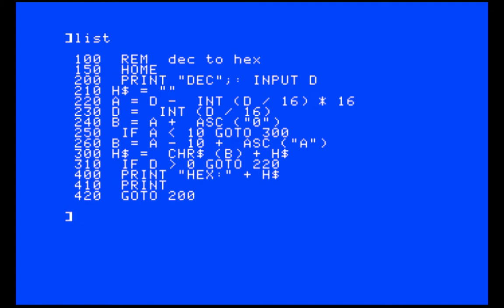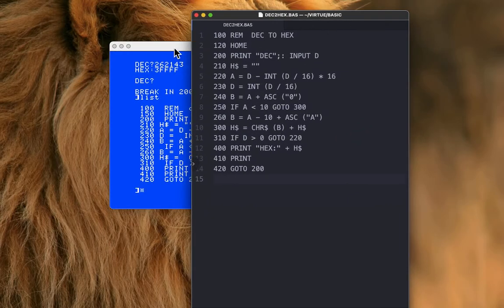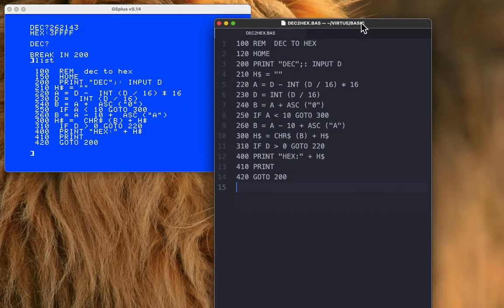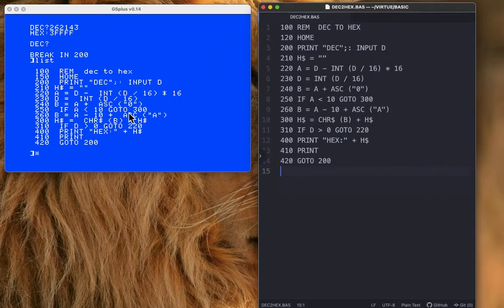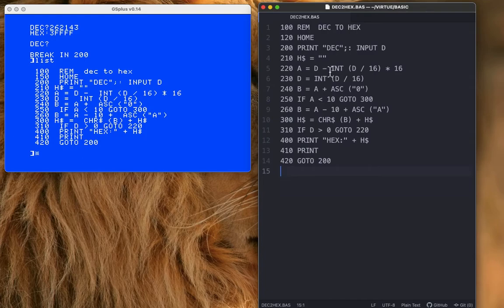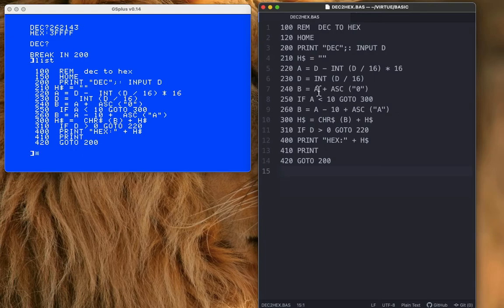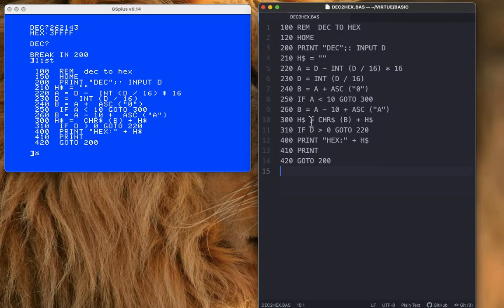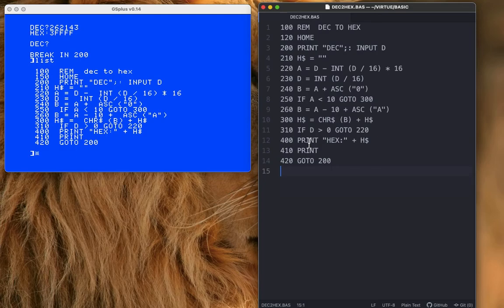BASIC: DEC TO HEX | Applesoft BASIC | Apple ][ GS+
New to computer programming? Start the way I did with BASIC!
Learn how to convert base 10 numbers to base 16 algorithmically.

You'll need to change LE and GE to the less than and greater than symbols...
(YouTube does not allow them)

100 REM  DEC TO HEX
120 HOME
200 PRINT "DEC";: INPUT D
210 H$ = ""
220 A = D - INT (D / 16) * 16
230 D = INT (D / 16)
240 B = A + ASC ("0")
250 IF A LT 10 GOTO 300
260 B = A - 10 + ASC ("A")
300 H$ = CHR$ (B) + H$
310 IF D GT 0 GOTO 220
400 PRINT "HEX:" + H$
410 PRINT
420 GOTO 200